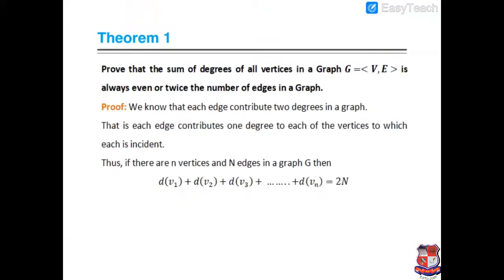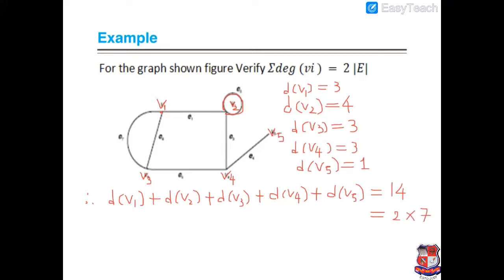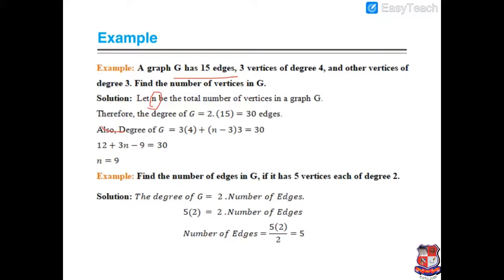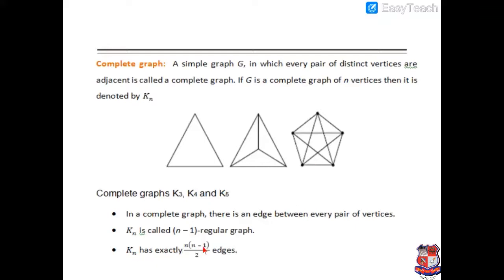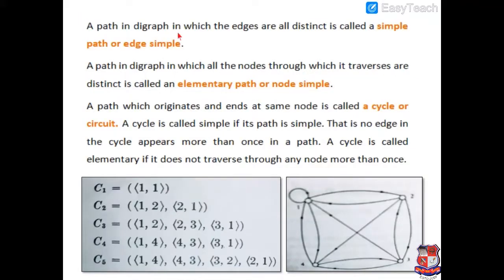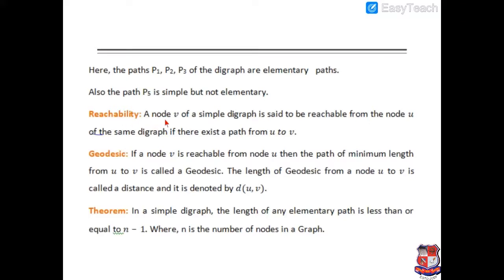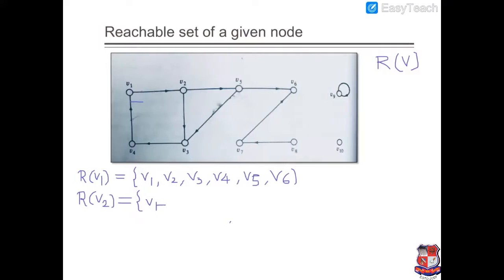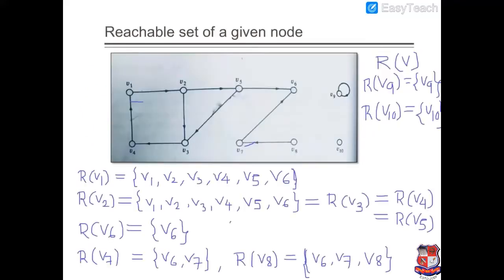(GTU_BE _COMPUTER SCIENCE & ENGINEERING_ 3140708_ Discrete Mathematics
Subject : 3140708  -  Discrete Mathematics (Sem-4)
Created By : Mansiben Nejal Zaveri [Assistant Professor] | 09 May 2020 | 35 MB
Topic : Graph Theory Path, cycle, Reachability, connected and disconnected Graph, Theorems and Examples